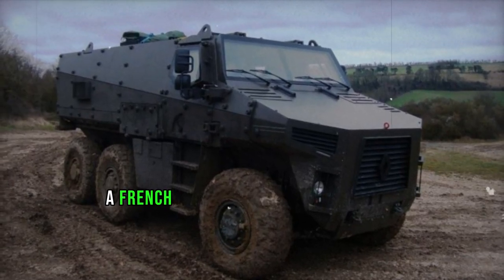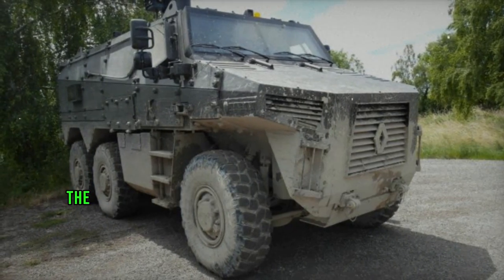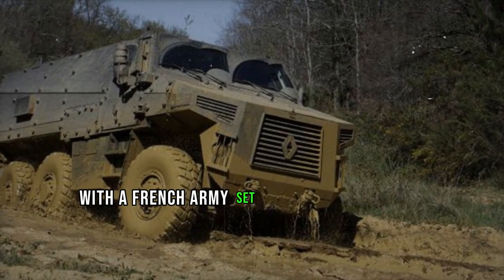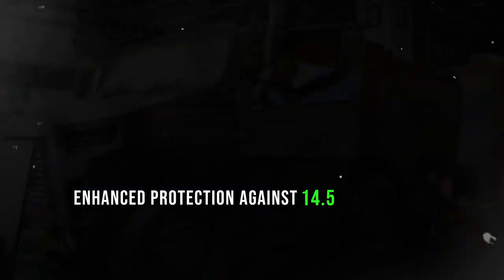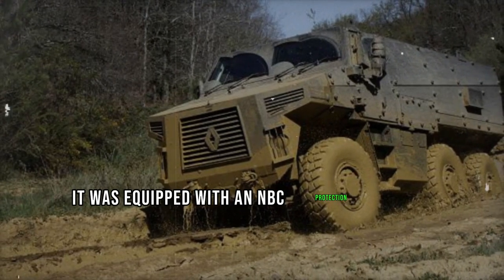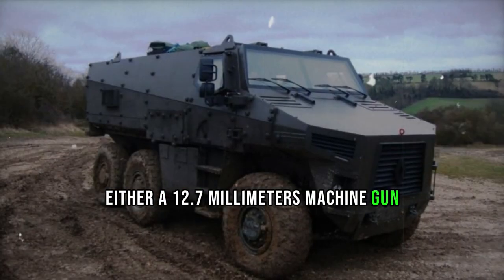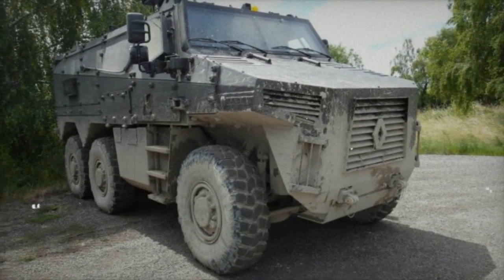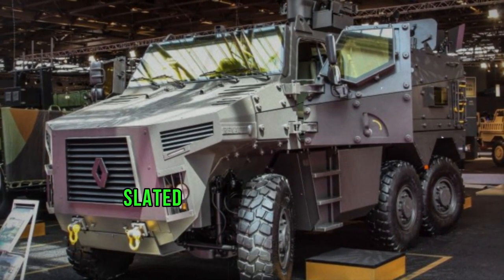Renault BMX 01 Armored personnel carrier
The BMX-01 was created to fulfill the French Army's need for a versatile armored vehicle capable of serving multiple roles.